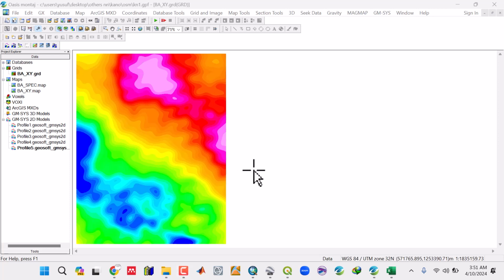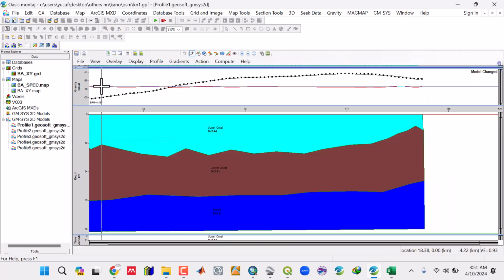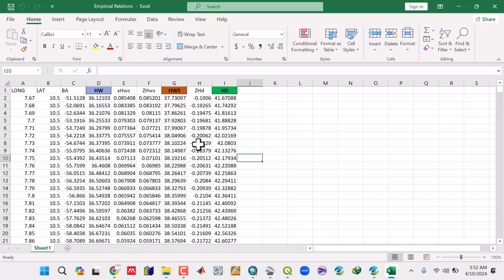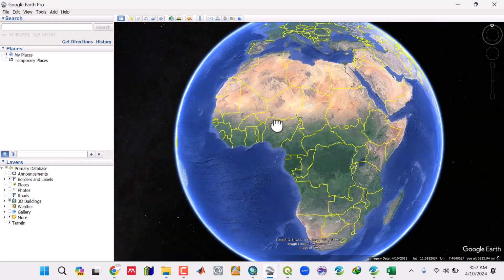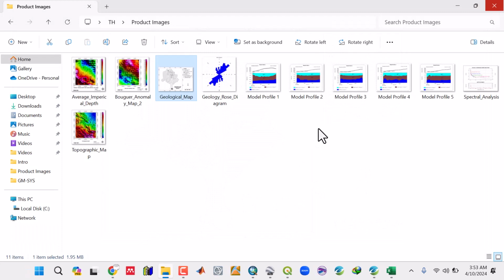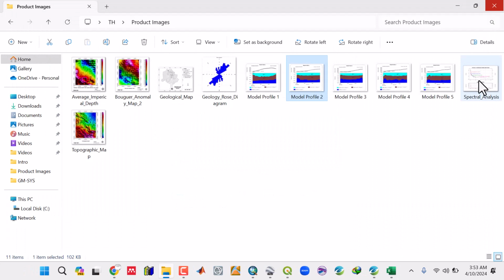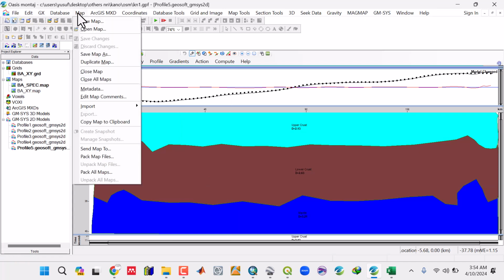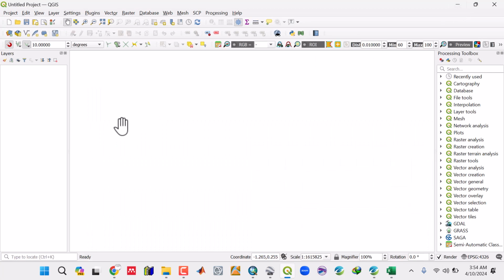Determination of Crustal Thickness and Stability Using Oasis Montaj + GM-SYS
This course is designed to get acquainted with the Oasis Montaj software and its applications in determining the crustal thickness and stability of a study area using gravity data.

The crustal thickness of the earth varies from one location to another. There is a need to determine the crustal thickness of the crust, which is the rigid part of the earth. If the crustal thickness of an area is high, it gives an indication of the stability of that area, in terms of tectonic movement. For this reason, there is need to continuously monitor the crust and the upper mantle to ascertain the tectonic stability of various regions of the country.

As you go through the course you will practice common tools used in oasis montaj and also how to speed up your work flow.

By learning how to determine the crustal thickness of the crust in Oasis Montaj/GM-SYS, you will be able to further your career in geophysical data analysis.